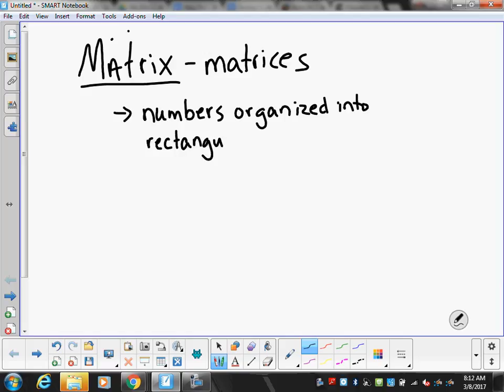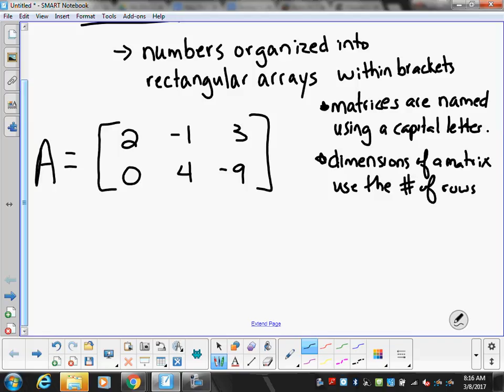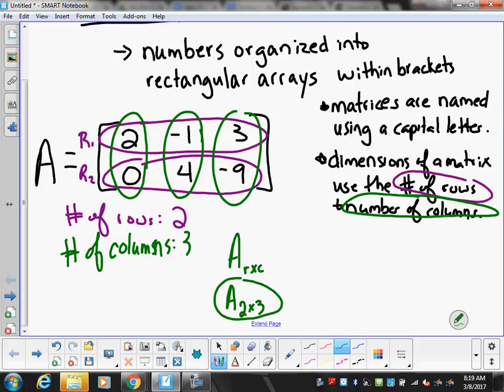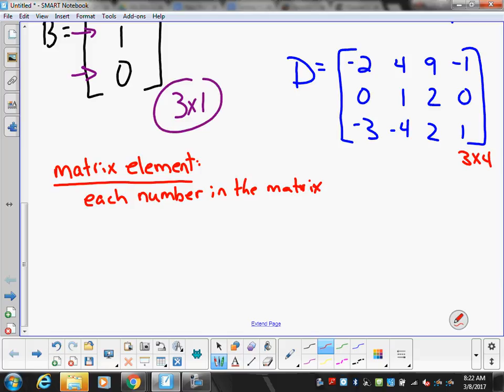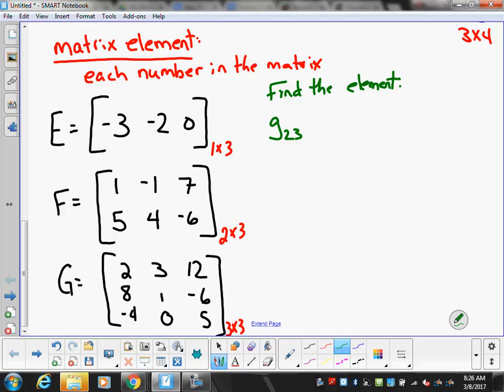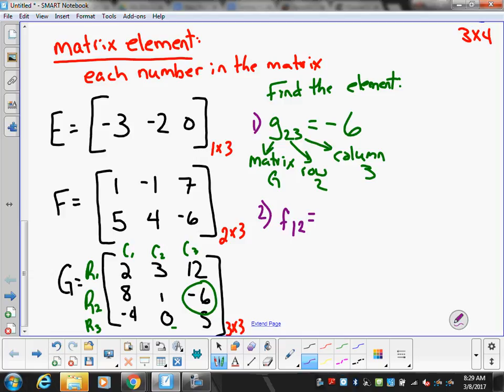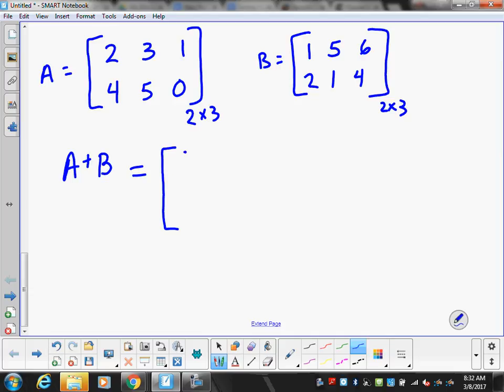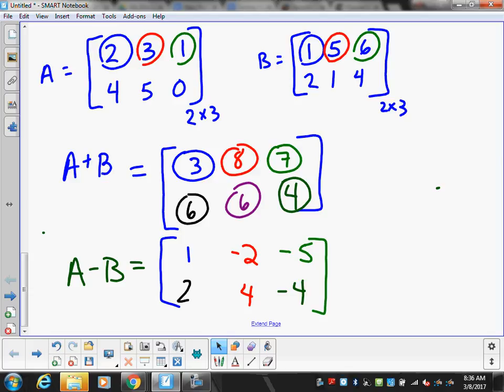A2 Notes 3 8 17 1st Video